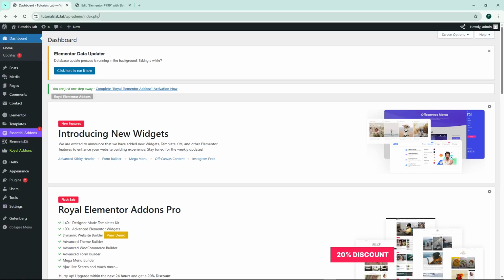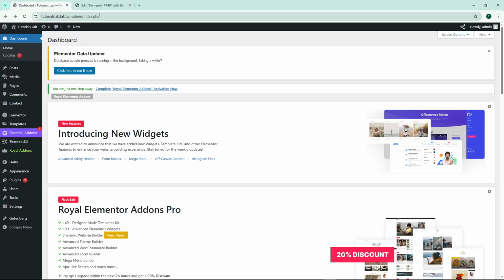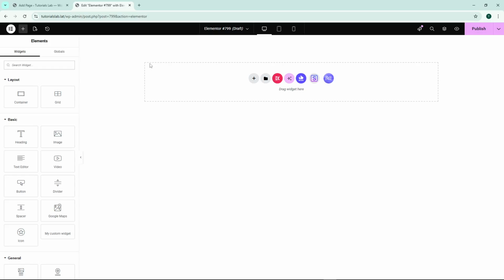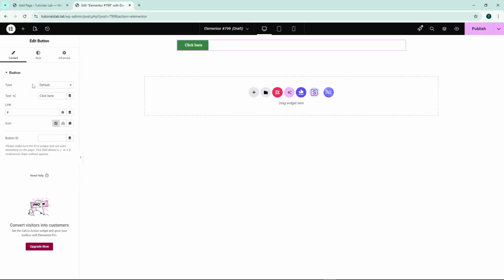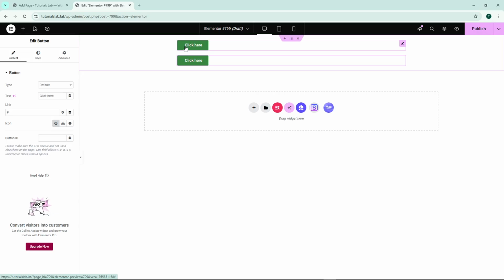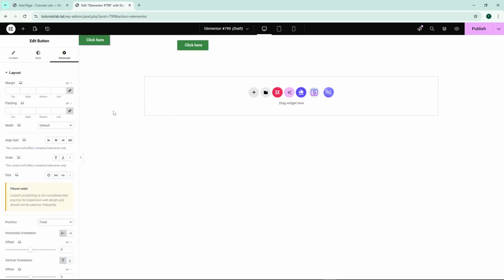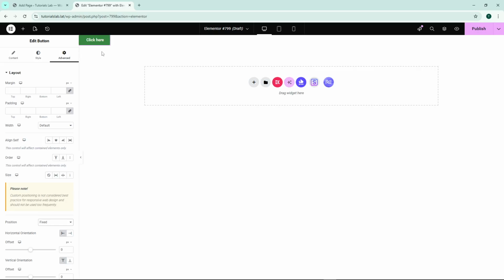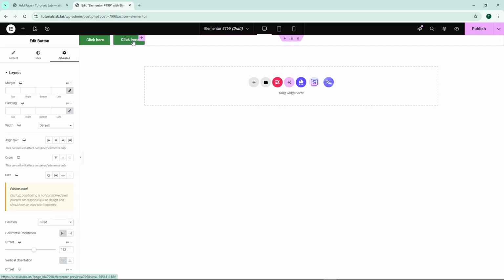How to Create Side By Side Buttons Horizontally Aligned In Elementor (Tutorial 2026)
Along the way, you'll learn create side by side buttons Elementor, how to align buttons horizontally Elementor, setup two buttons next to each other Elementor, Elementor horizontal button alignment guide, add buttons side by side in Elementor, Elementor tutorial create aligned buttons, make two buttons on same line Elementor, Elementor put buttons next to each other, horizontal button layout Elementor tutorial, Elementor design side by side buttons, build two buttons horizontally Elementor, Elementor guide for side by side buttons